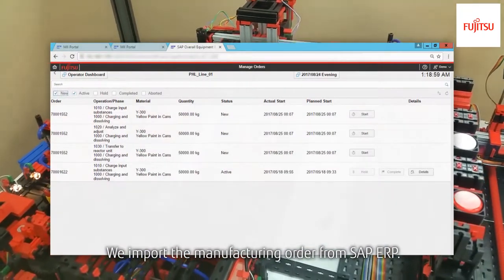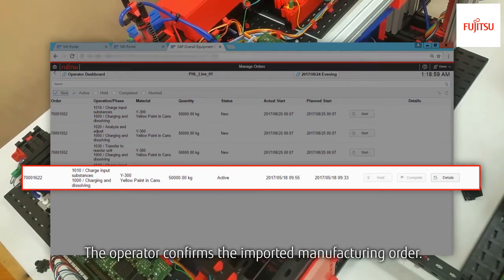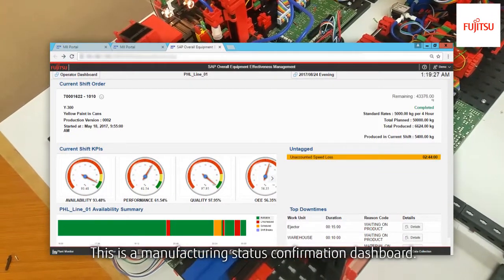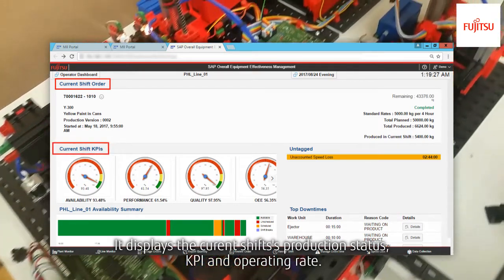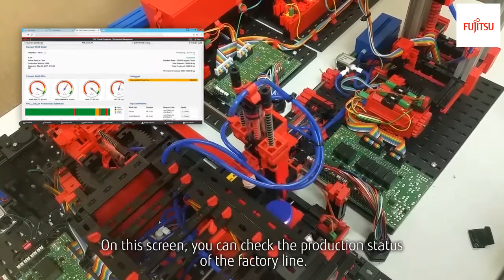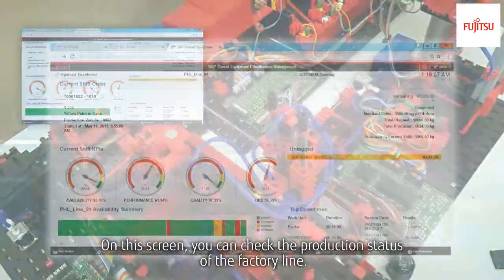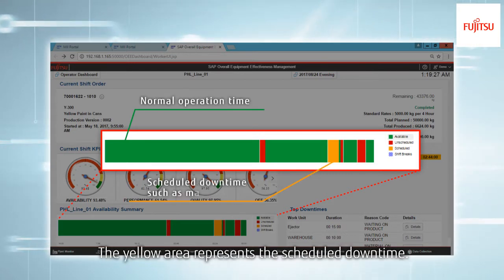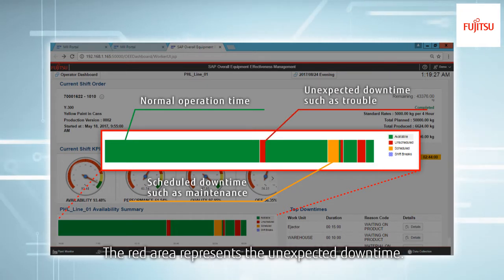SAP MII Solution proposed by FUJITSU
SAP Manufacturing Integration & Intelligence proposed by FUJITSU provides you interoperability between enterprise ERP, Shop Floor solutions and Shop Floor equipments (data collecting system from production line, PLC, DCS, SCADA and Inspection equipment) .
Furthermore, This solution allow you to analyze and visualize data from any of above sources, and support your rapidly decision.

 Note: We are very sorry for our spelling mistake at 1:15.
  wrong : Availavility
  correct: Availability